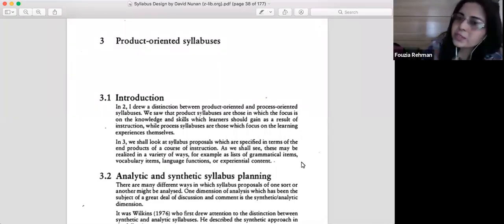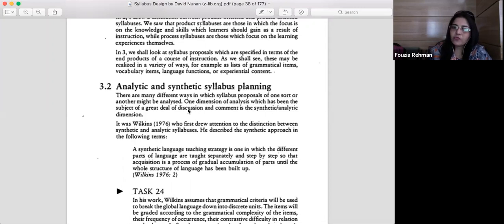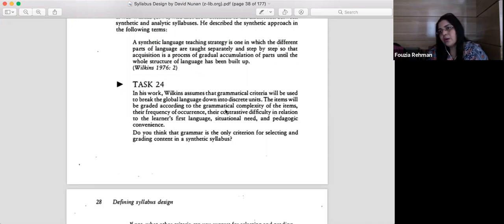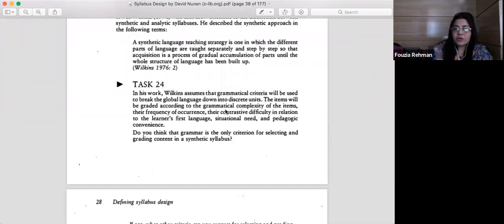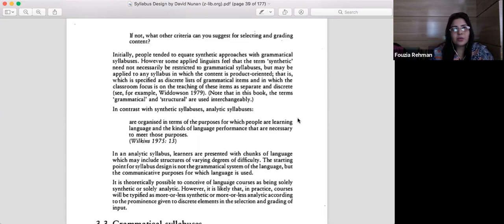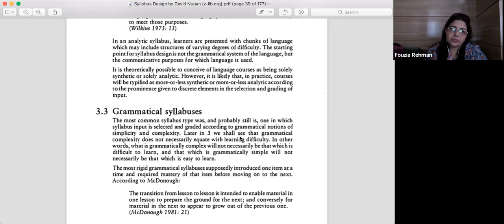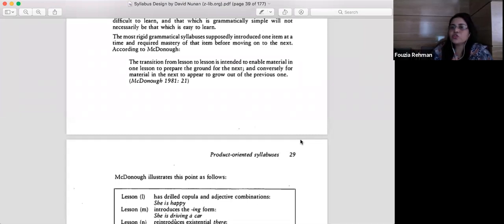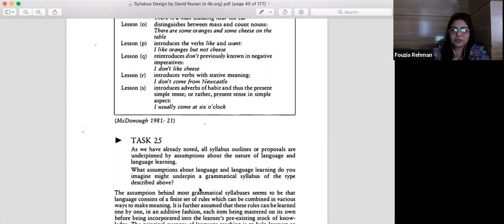Product oriented syllabus 1